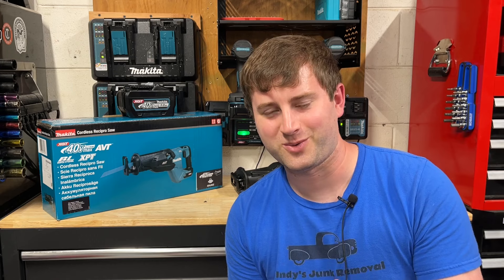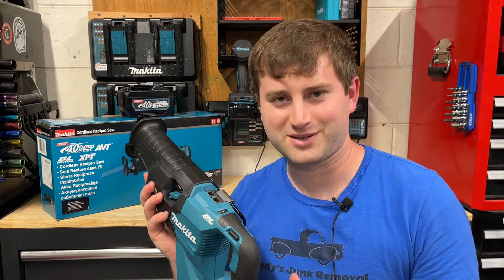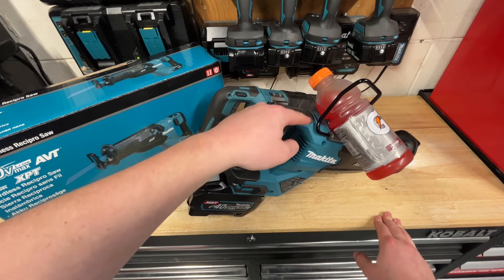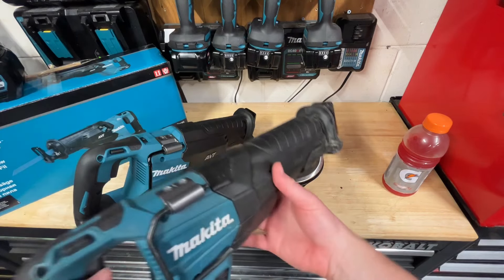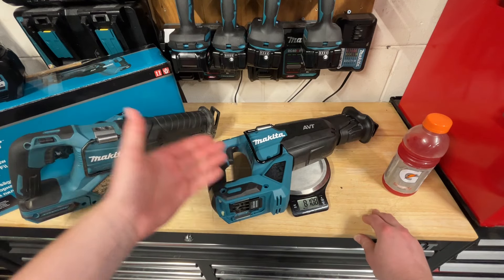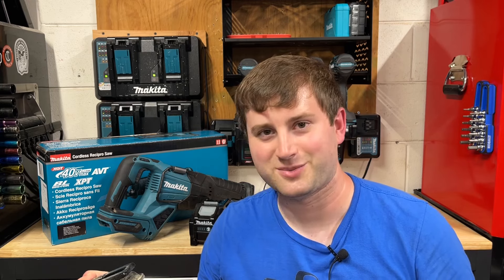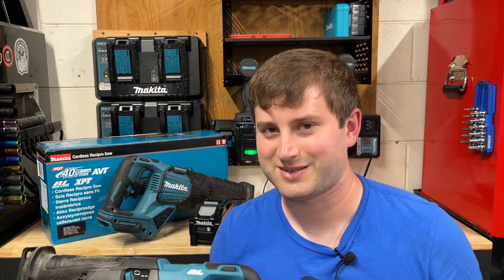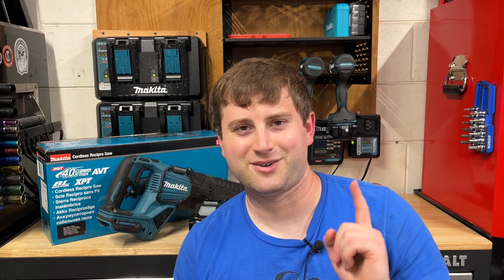Makita XGT 40V Reciprocating Saw Gen 1 VS Gen 2 (GRJ01 VS GRJ02) | GRJ02 Review